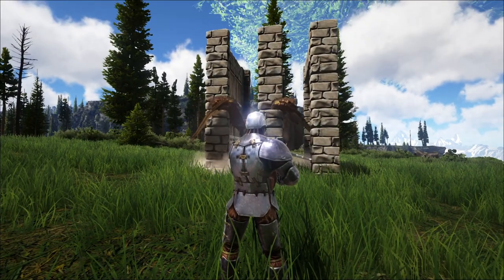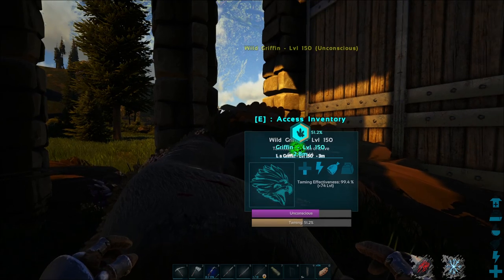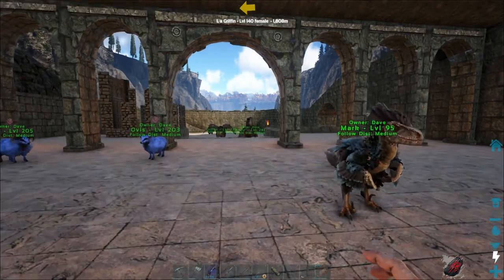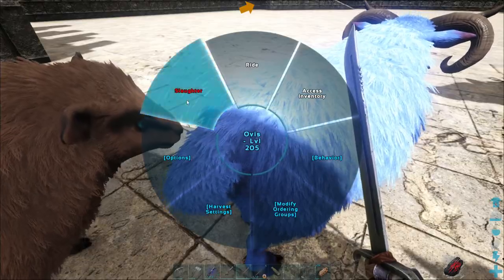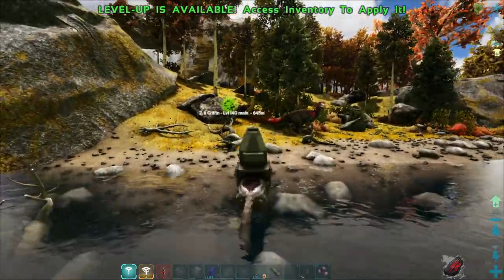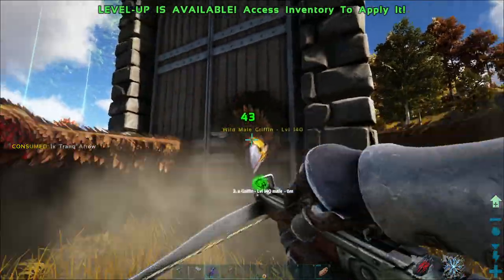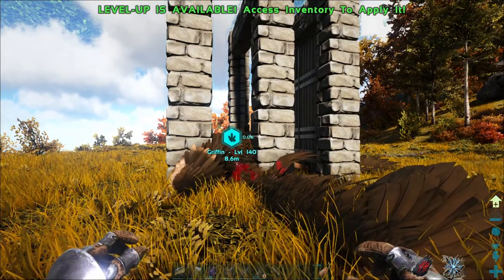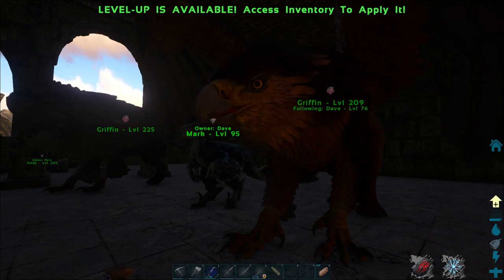Taming Some Griffins | Ark Fjordur | Ark Survival Evolved | Ark Solo Survival | Ep. 10